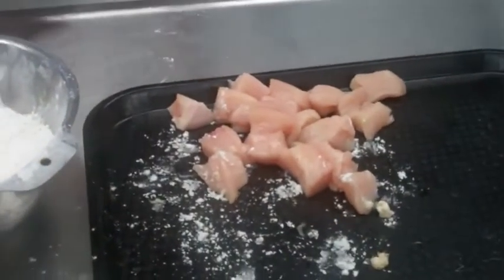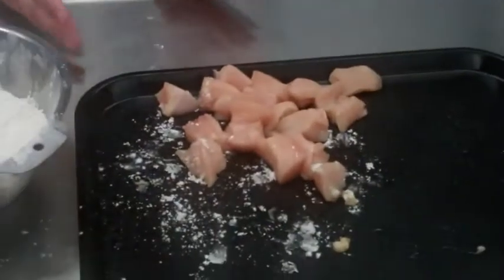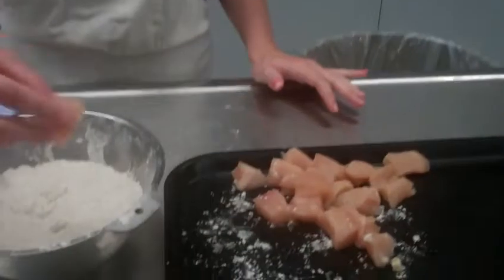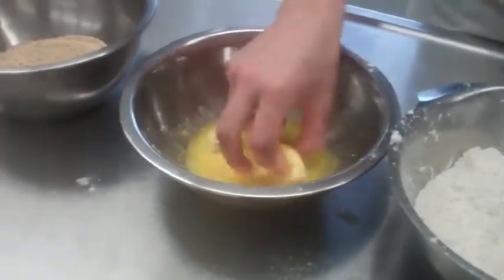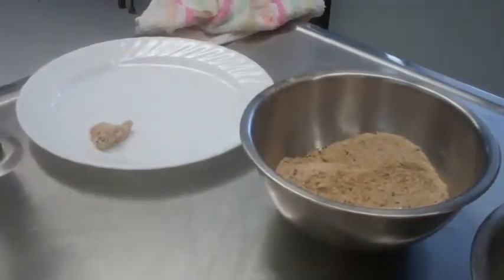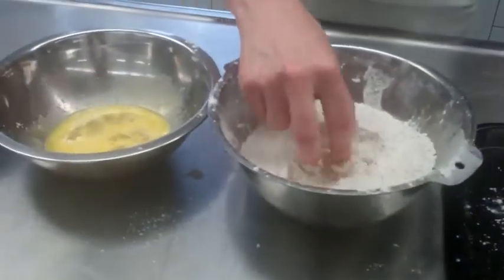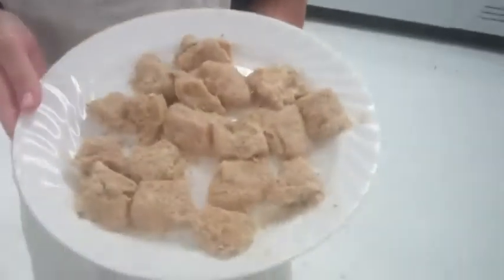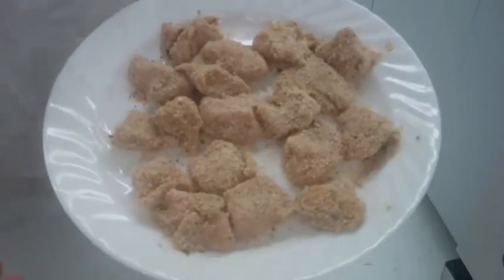Appetizer Lab Breading & Dredging